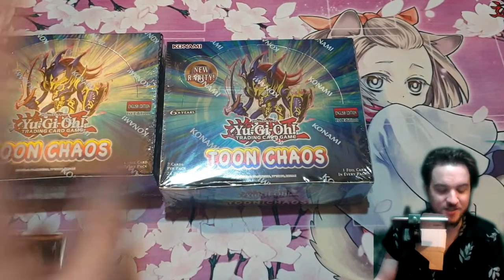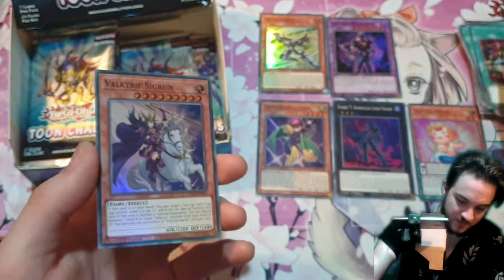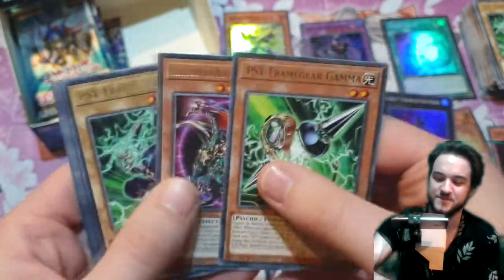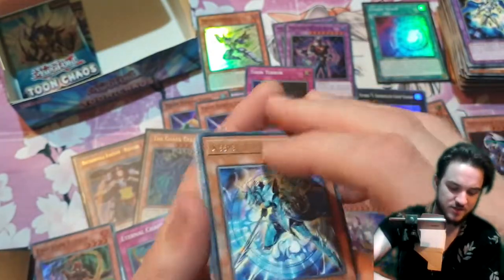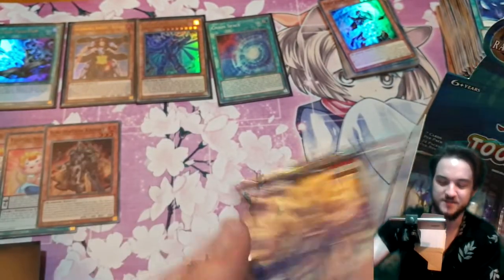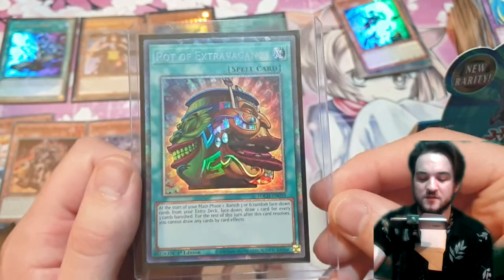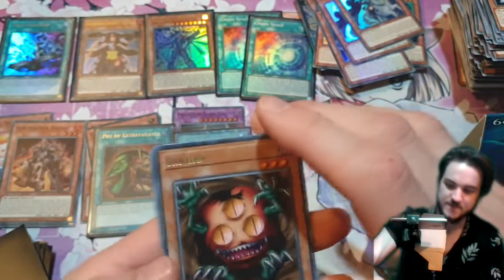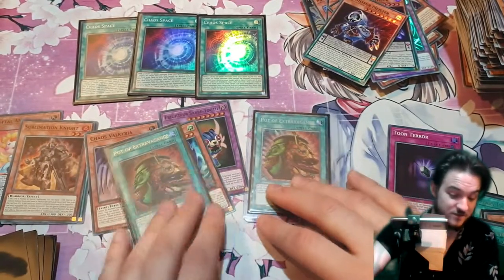NEW Yu-Gi-Oh! Double Toon Chaos Booster Box Opening WOW | YuGiCurt